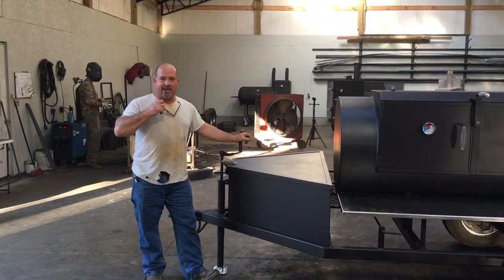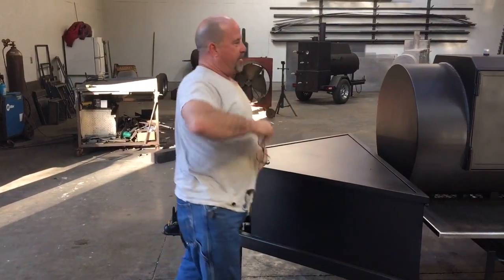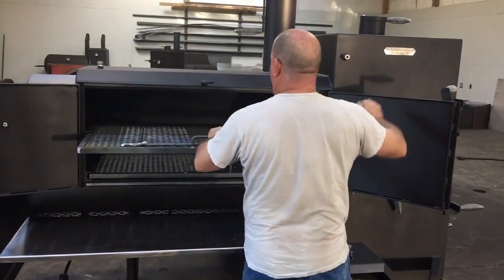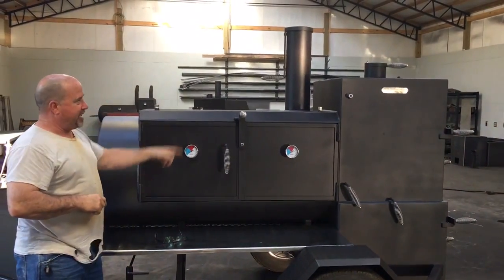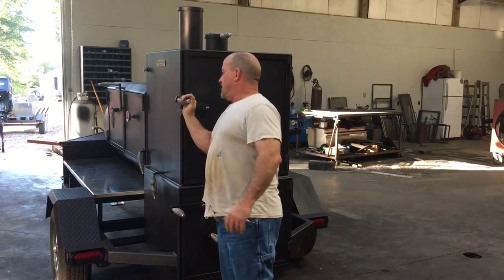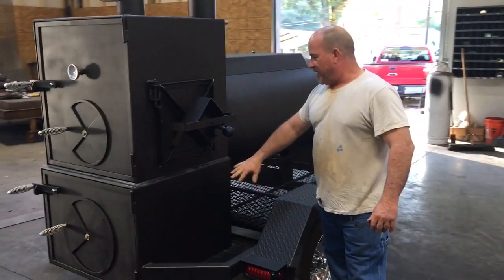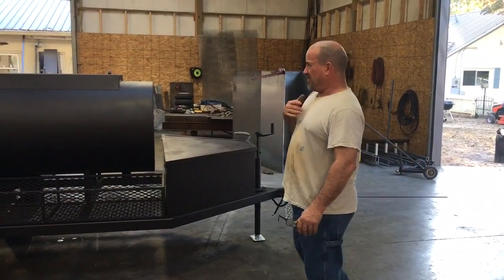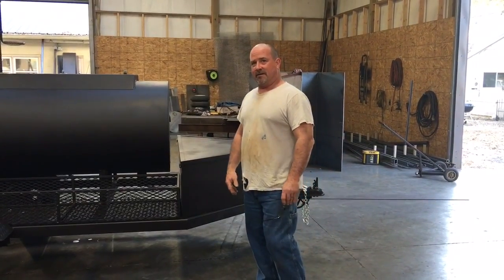Tyler's October 2016 Featured cooker